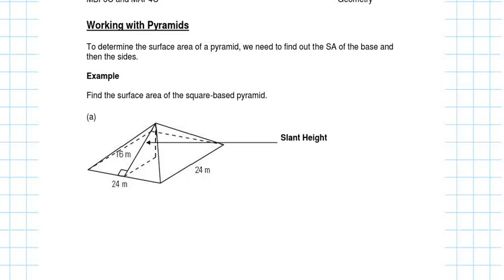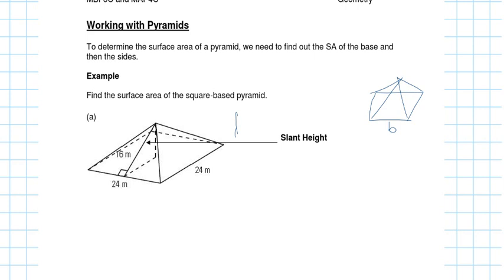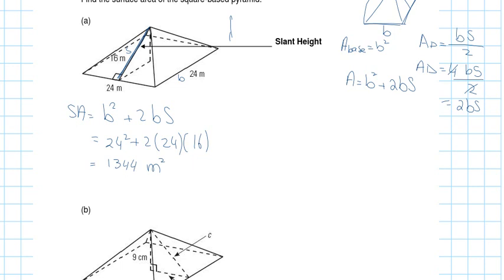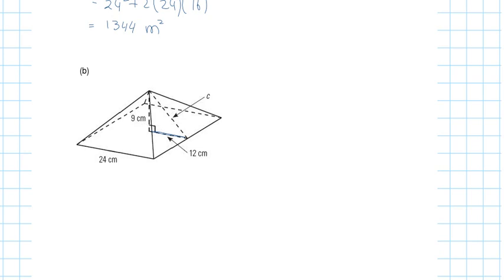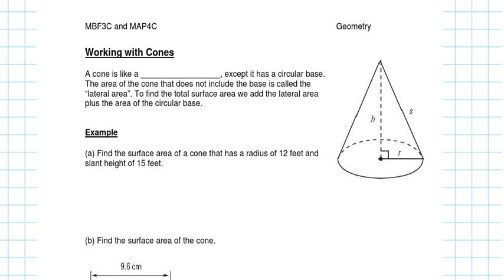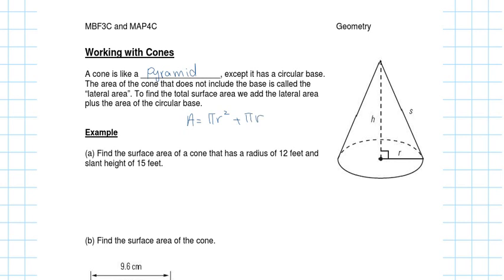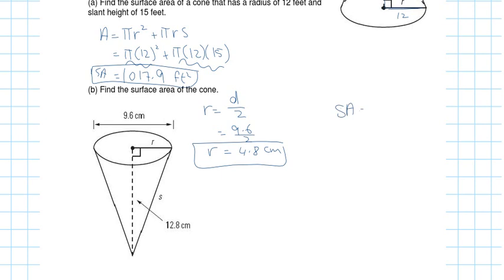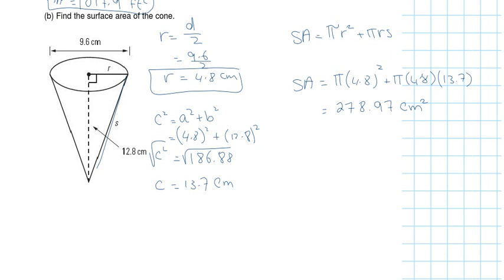nov 28 SA pyramids and cones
MAP4C